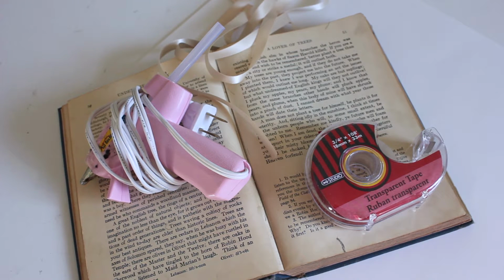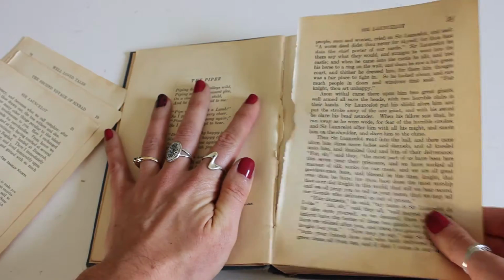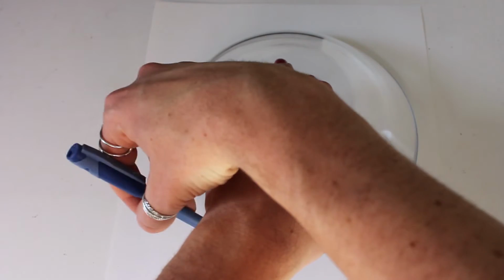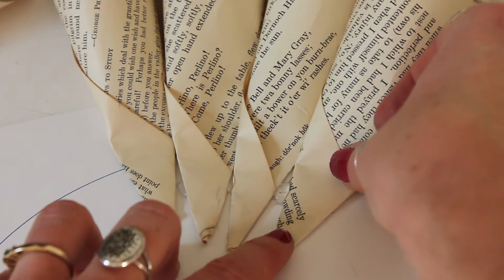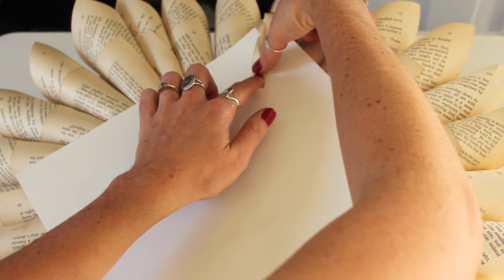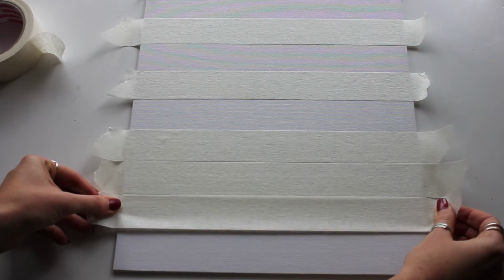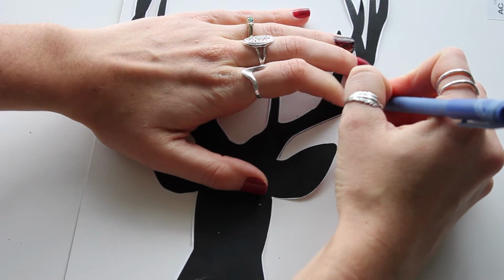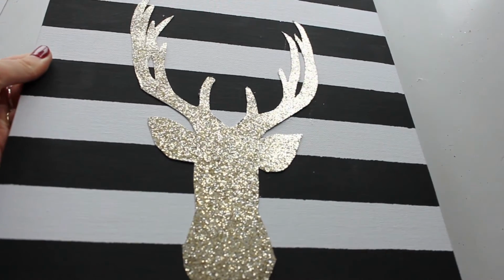DIY Holiday Decor - Wreath & Art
More HOLIDAY decor ideas for you.

I tore up an old book to make this super cheap and easy wreath.
And I'm a sucker for anything glitter this time of year...

Both of these will cost you under $5 to make!

Materials:
Old book - Thrift store
Ribbon - Dollarama
Bristol board - Dollarama
Canvas board - Dollar Tree
Glitter paper - Dollar Tree
Black paint - Dollarama
Scissors
Sponge brush
Masking tape
Scotch tape